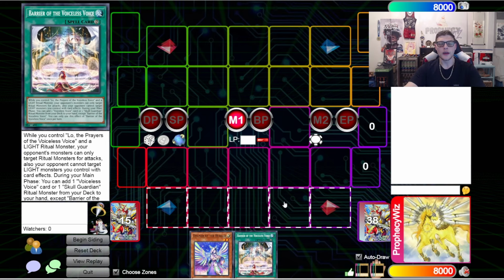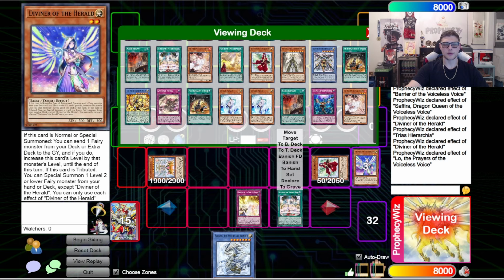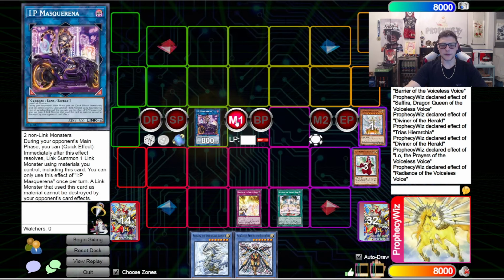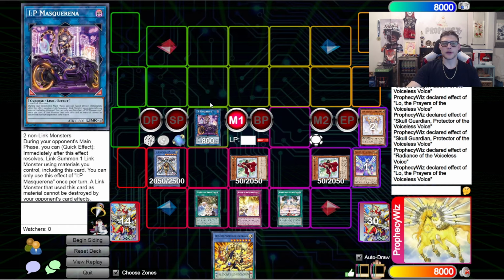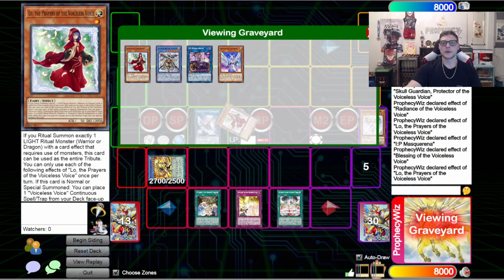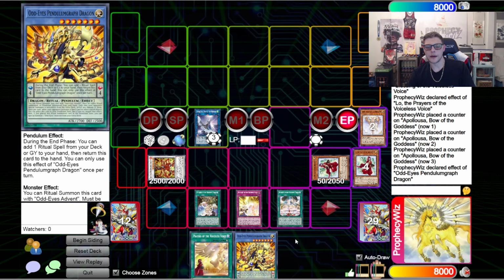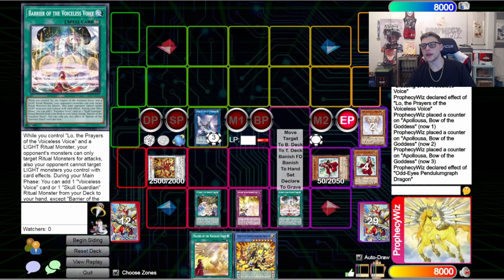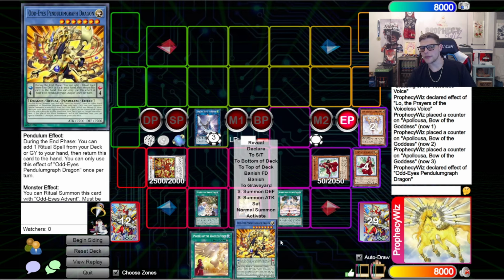The BEST Voicless Voice combos for Yu-Gi-Oh 2024!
I am showing never before seen voiceless voice combos that will change the way you play this deck forever!

Thumbnails by @MetaGamesGX